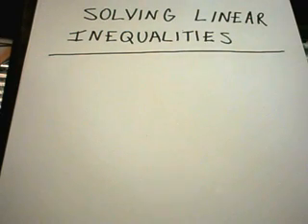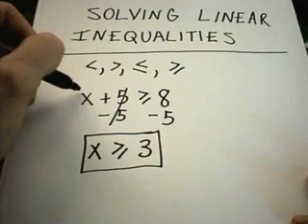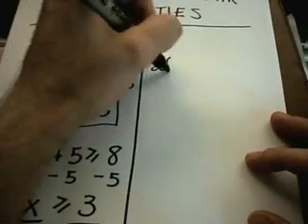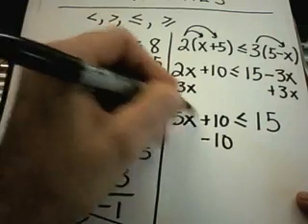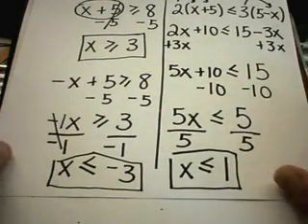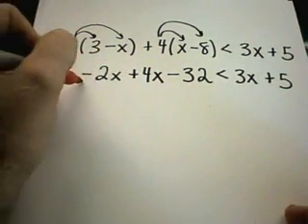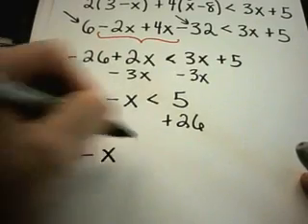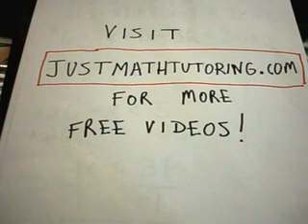❖ Solving Linear Inequalities Made Easy ❖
In this video, we dive into solving some basic inequalities by working through three full examples of linear inequalities.

🚀 What’s covered:

Example 1: A simple inequality to get started.
Example 2: A slightly more complex inequality that requires more steps.
Example 3: An inequality involving distribution to simplify before solving.

💡 Important Tip: When solving linear inequalities, treat them the same way you would solve a linear equation, with one key exception—if you multiply or divide both sides by a negative number, you must flip the inequality sign!

This video will help you understand the process of solving linear inequalities, which is an essential skill for algebra and beyond.